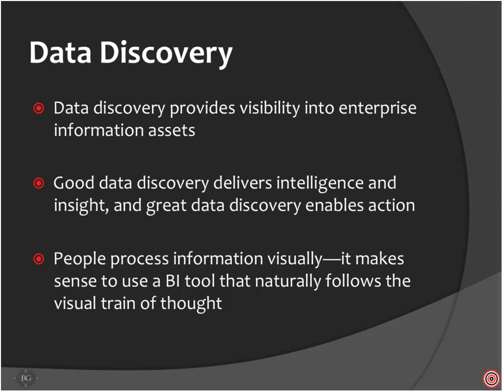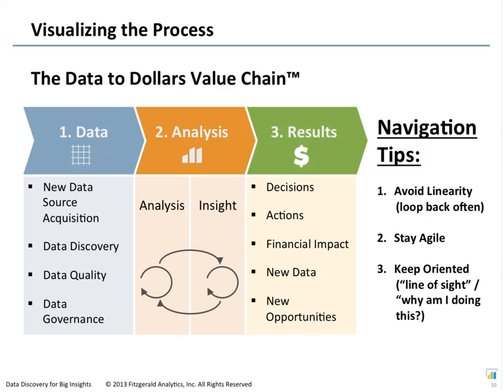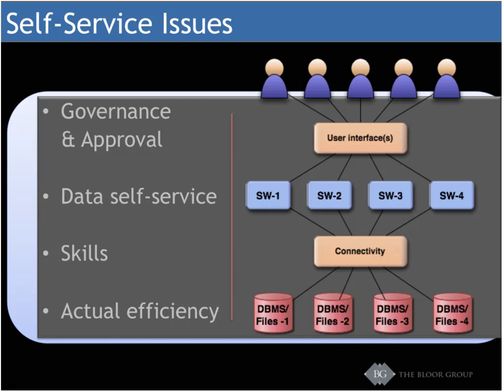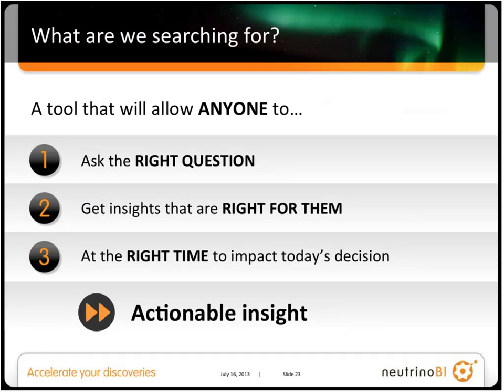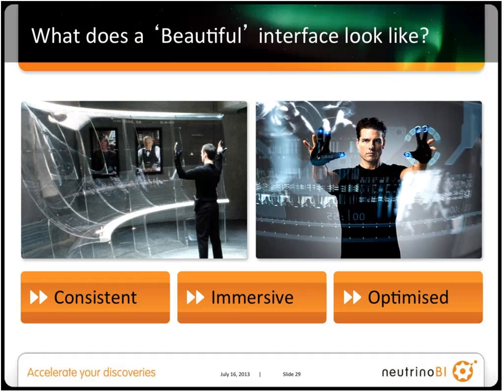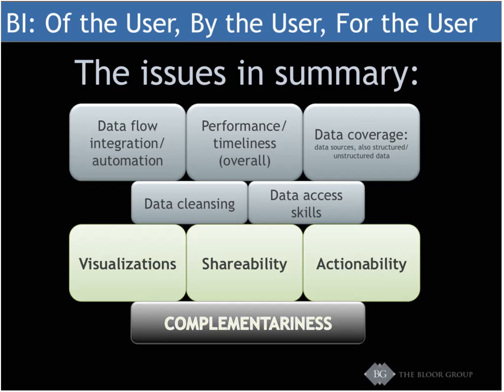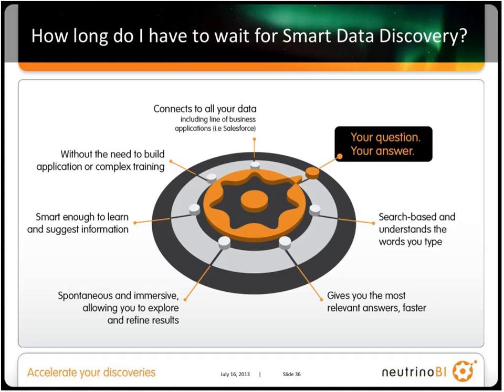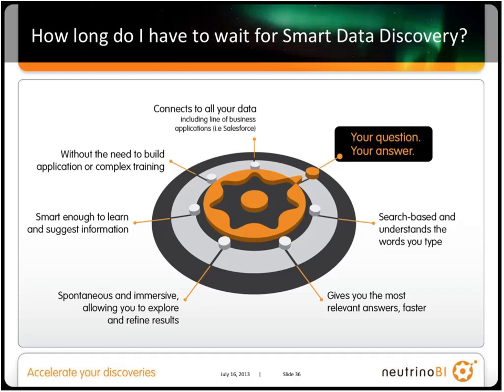Get Smarter BI: The Present and Future of Data Discovery 17/07/2013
Eric Kavanagh, Jaime Fitzgerald, Robin Bloor, and Jon Woodward discuss the present and future of Data Discovery:

Data Discovery first became a 'hot topic' in the Business Intelligence forums in 2012 when the rate of adoption for data discovery tools accelerated rapidly as they were recognised
for their ability to contribute to more user-centred BI. While these first generation tools have given organisations more agile BI as a result of allowing users to access and share
visual data while enabling IT to better unify multiple data sources and deliver faster implementation, they have still fallen short of being smart. Until now...

This Hot Technologies webcast, first broadcast by The Bloor Group (17/07/13), examines the journey of data discovery to date and analyses the rest of the route to Smart BI, which isn't as far away as you might imagine...